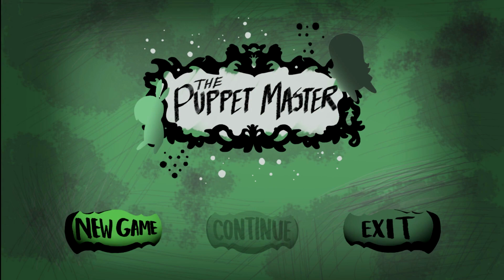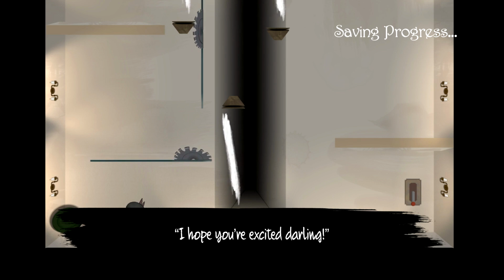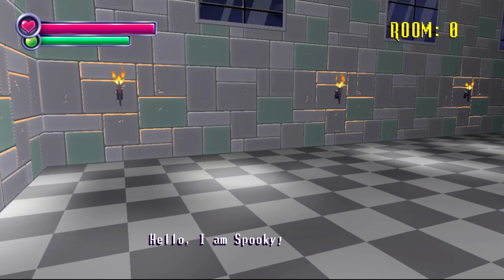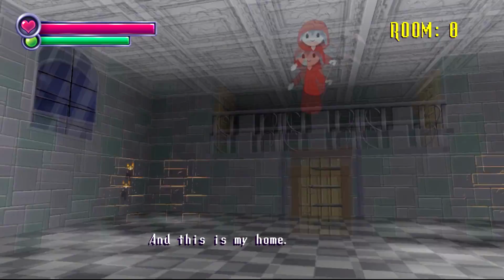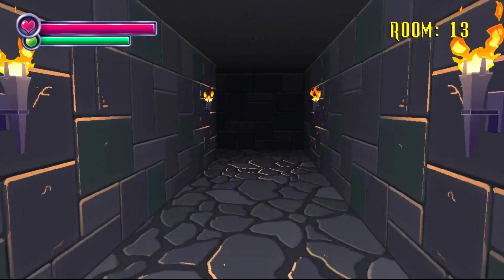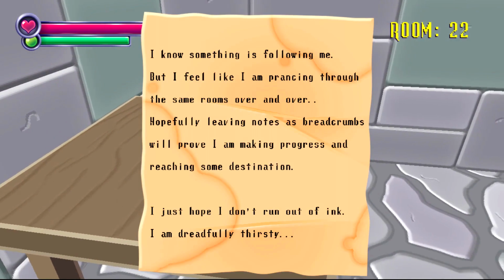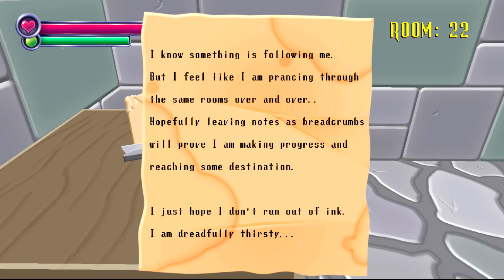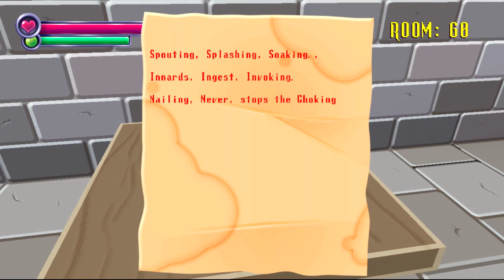No Money Monday Episode 6 - Halloween Special - Four Scary Games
Another Episode of the weekly series "No Money Monday". Today we look at four different small games.